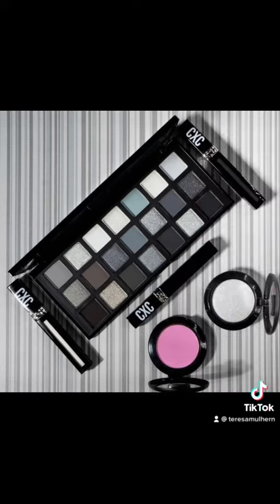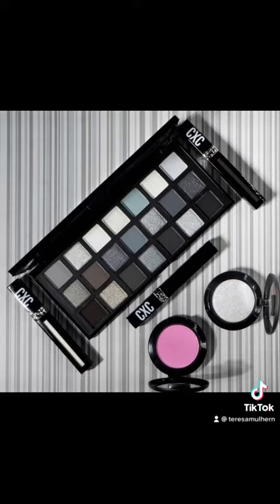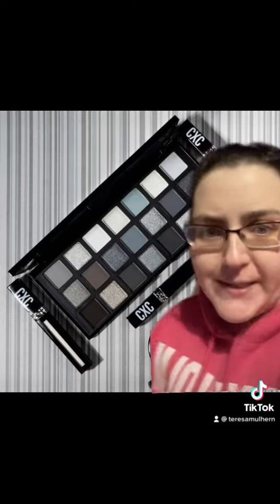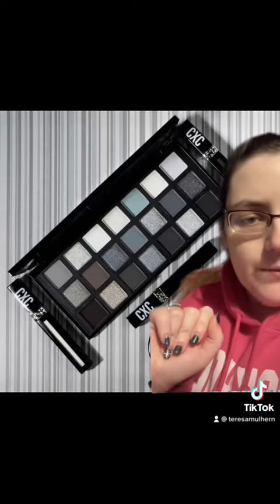New To CXC Beauty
CXC Beauty have a new collection coming soon.

Thanks to makeupreleaseradar for the info - and you can find more about this over on their instagram page!